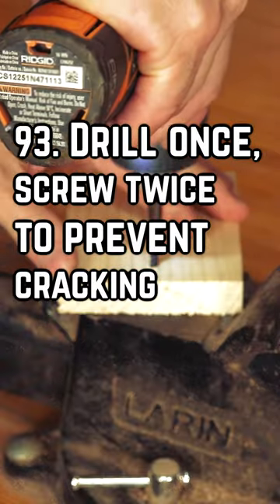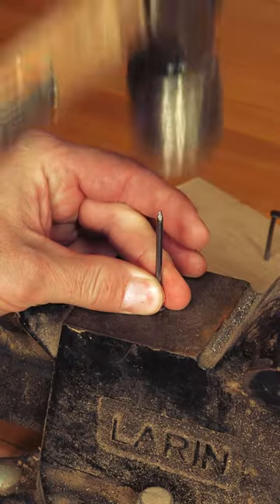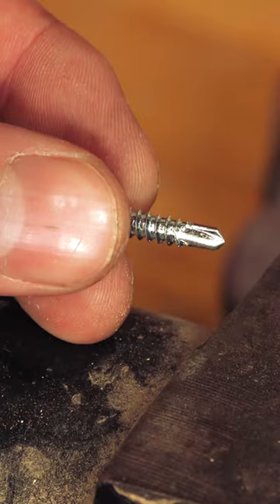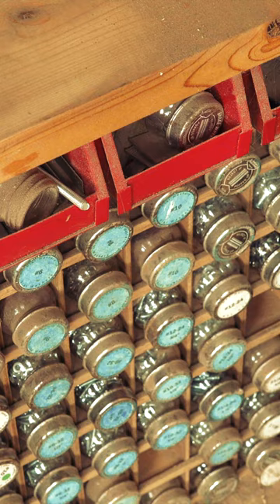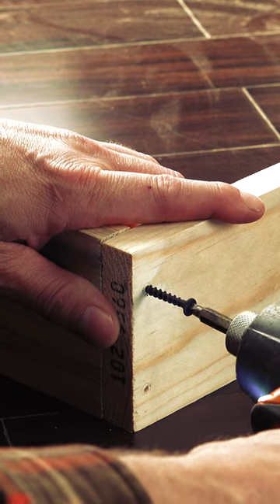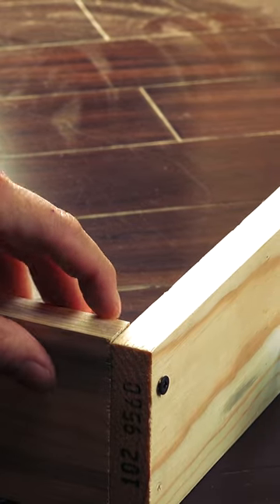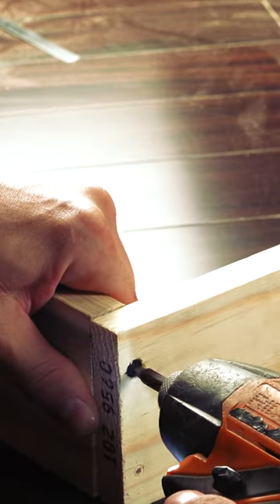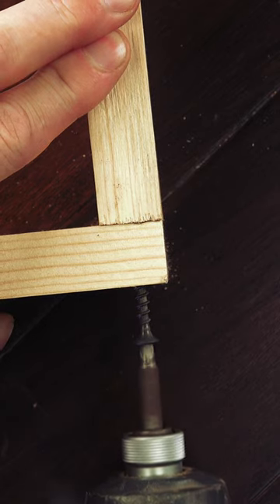93. Drill once, screw twice to prevent cracking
Cut the tip of a screw off and you’ll find that it’s much more difficult to split a piece of wood than if you left the tip on.  This is true with nails as well, although you don’t need to cut the head off but blunt the tip with a hammer.  But if you’ve ever cut the tip off of a screw, you know that it’s no small feat.  You can buy self drilling screws, but they can be expensive and sometimes hard to find, which isn’t good if you’re looking to stock up.  That means you’re left with the old fashioned method of drilling pilot holes before screwing.

Whatever you decide to do, there’s a common problem that happens when screwing two objects together: A slight gap will oftentimes work its way in between both objects being machined.  Clamping can solve the problem, but clamping isn’t always possible.  If you’re screwing wood pieces together, you might be tempted to close the gap by pressing harder and squeezing the trigger…but this can damage the top layer and cause splits, even if you drill.  Instead, work with the wood by backing the screw out, press down and driving it back in.  It’s a simple approach that can often times be easily overlooked, but it’ll save your stock and your sanity.

Michelle B
Keith Current
William L McNally
Jerry Adams
Tommy QR
Zach Finch
Rich Lightfoot